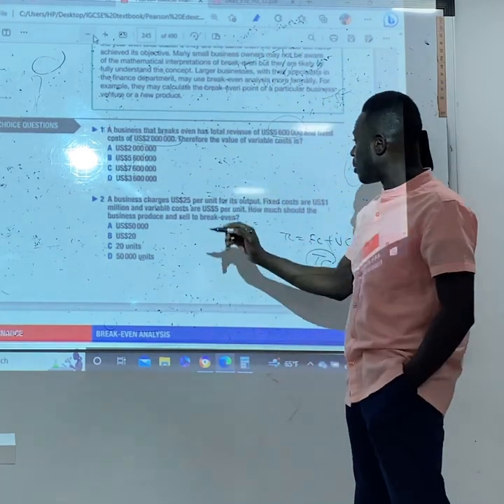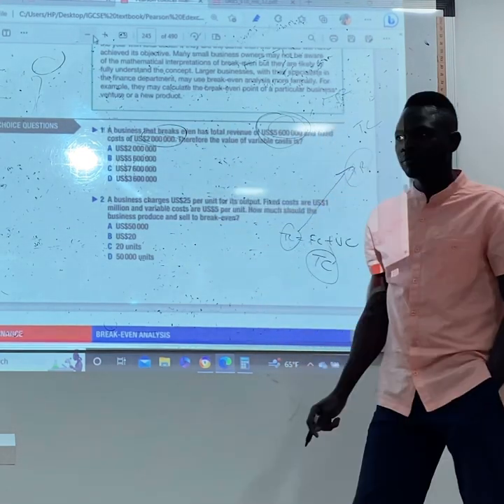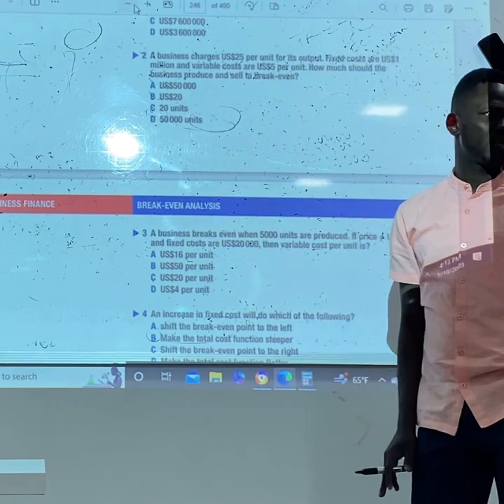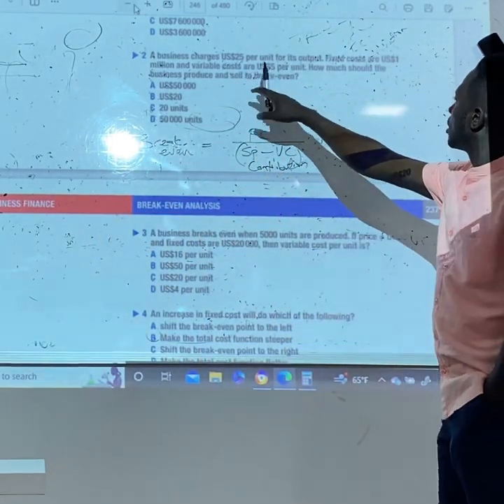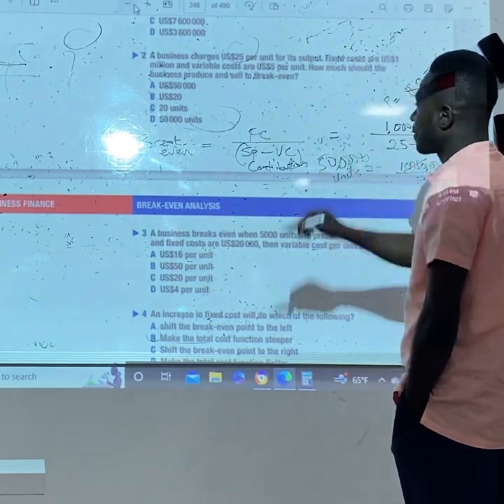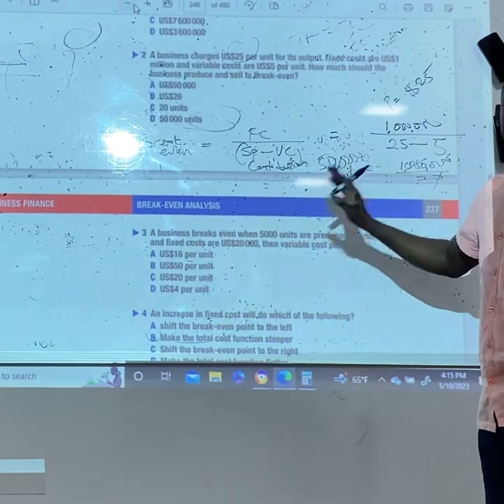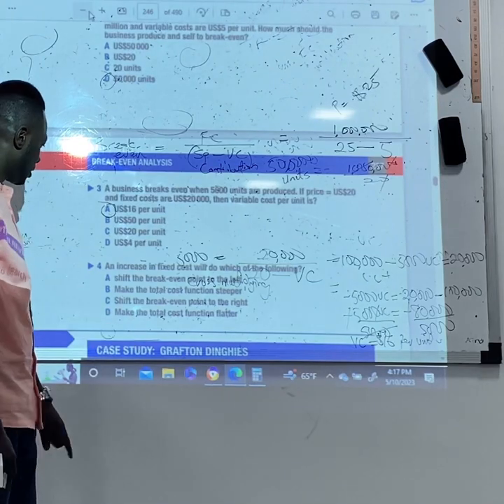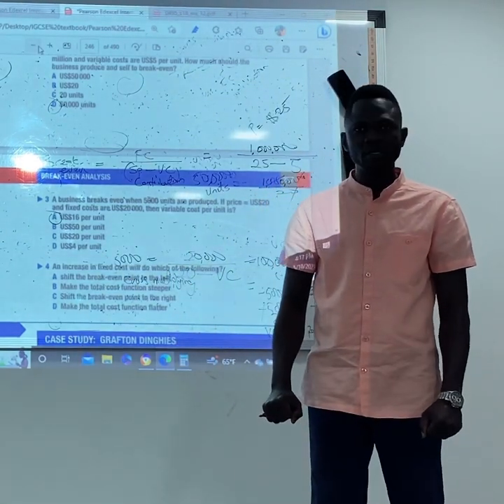Business IGCSE (MCQs for Break-even Point)